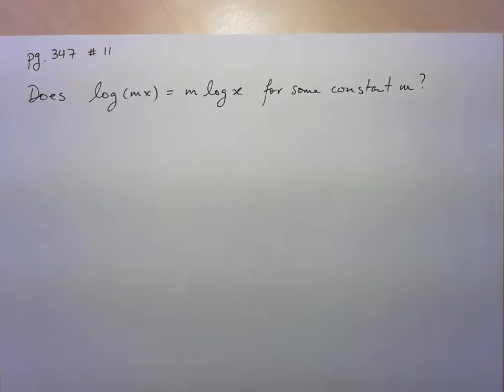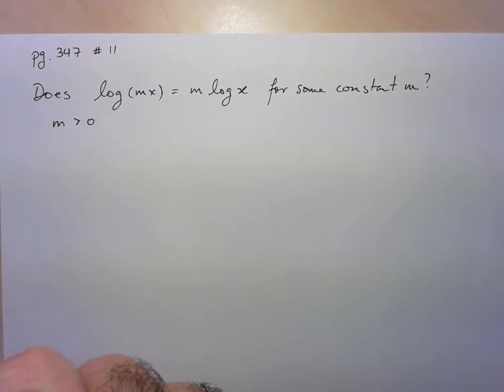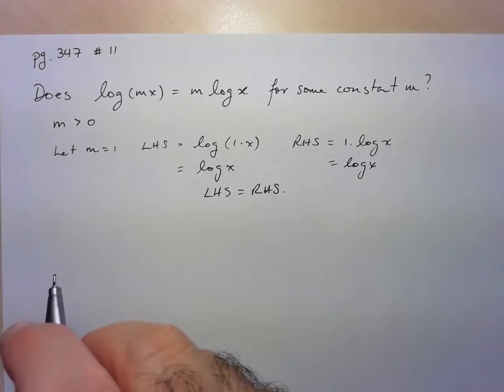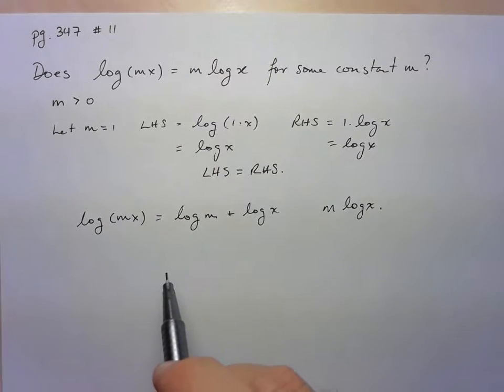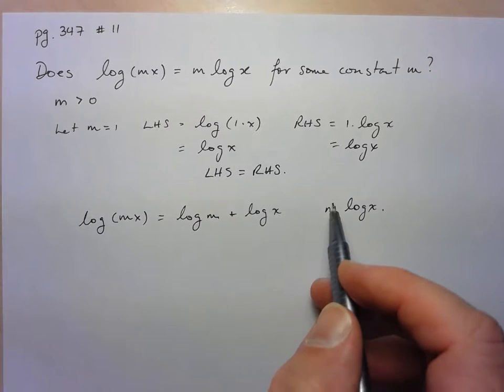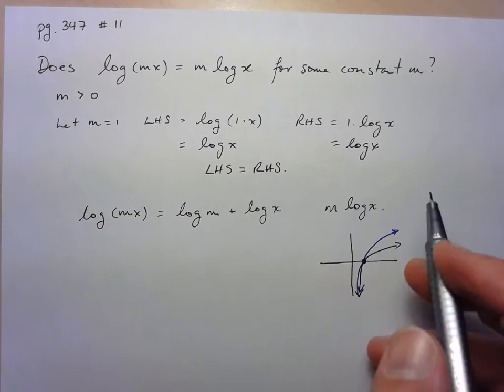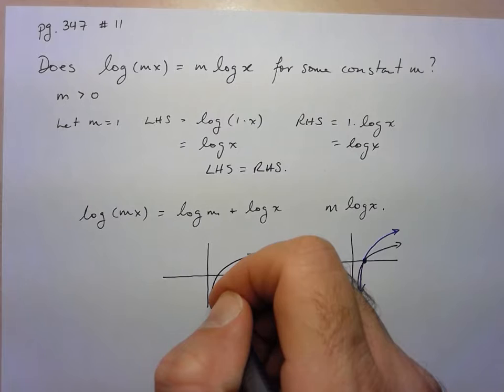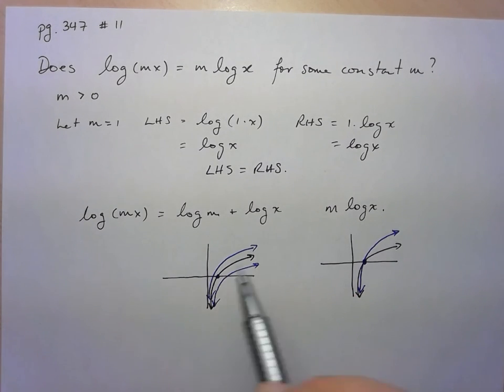MHF4U pg 347 # 11